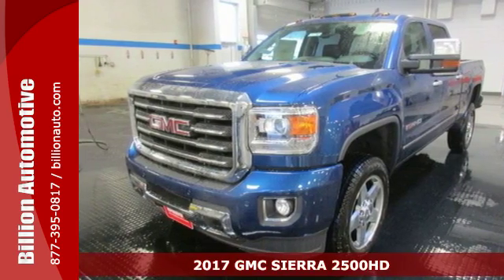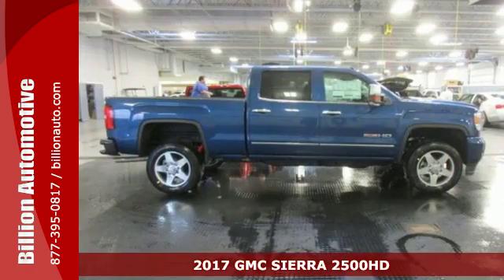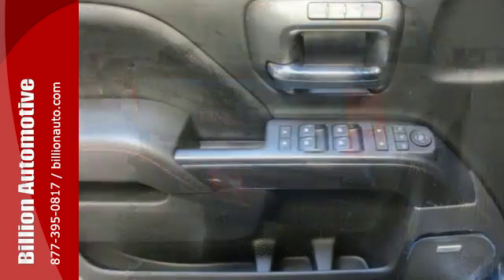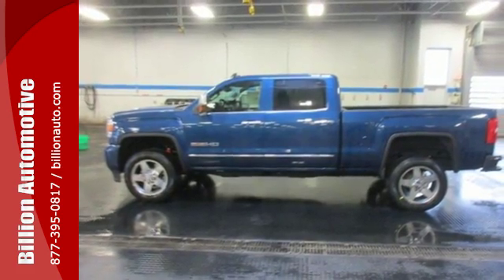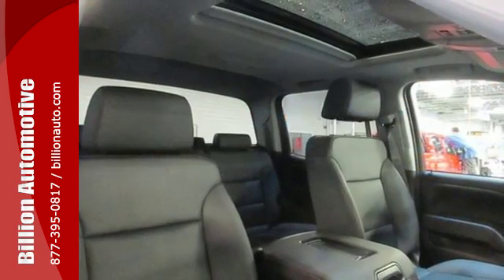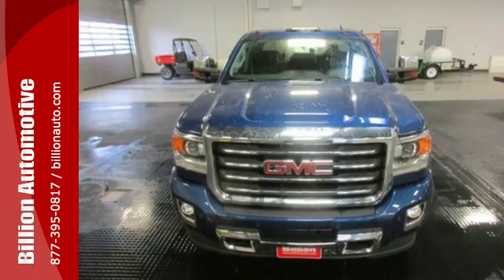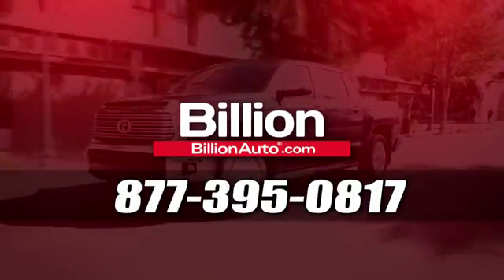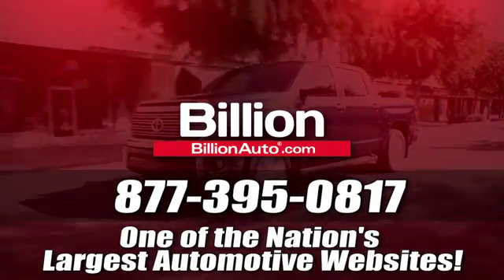New 2017 GMC SIERRA 2500HD Souix Falls Car- For- Sale, SD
Year: 2017
Make: GMC
Model: SIERRA 2500HD
Trim: SLT
Engine: V8
Transmission: Automatic
Color: Blue
Interior: Jet Black
Stock #: C17383
VIN: 1GT12TEG1HF178952

Address:
19 Midwest Locations
Souix Falls Car- For- Sale, SD 57106